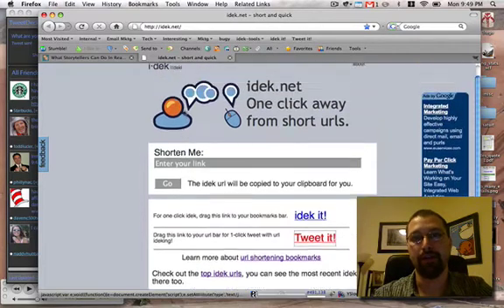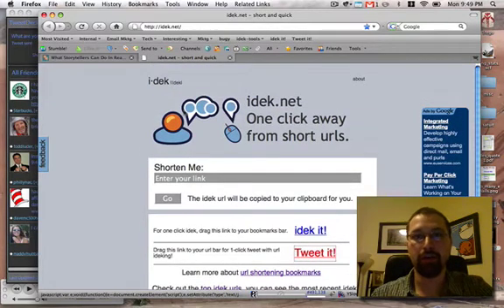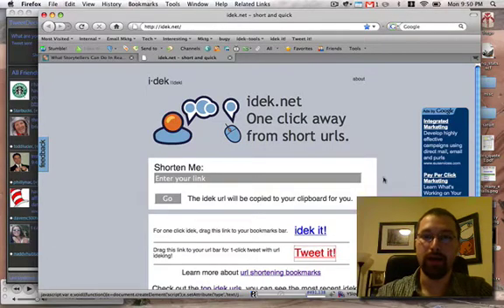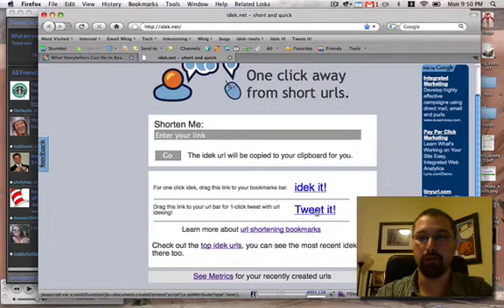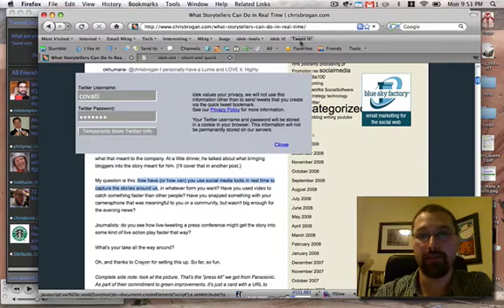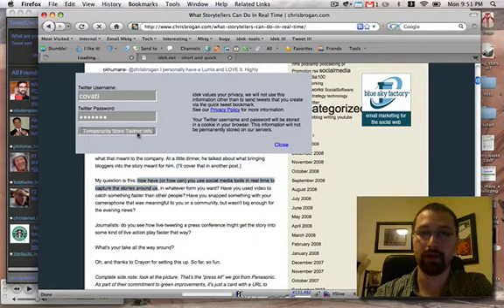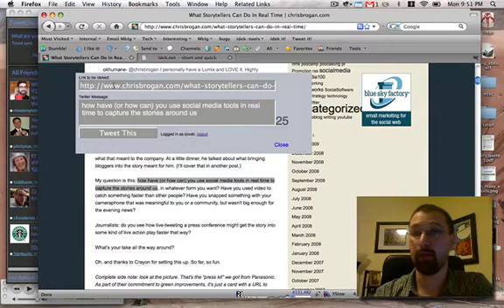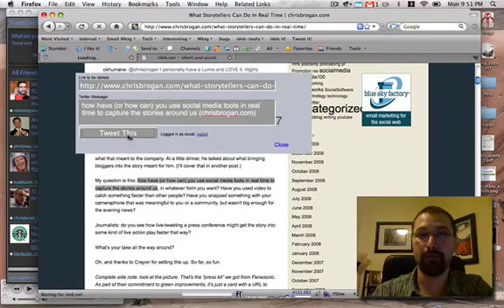Tweet direct from any webpage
Using idek.net's new Tweet it bookmark you can quickly tweet from any webpage. This video shows you how to do it quick and easy.